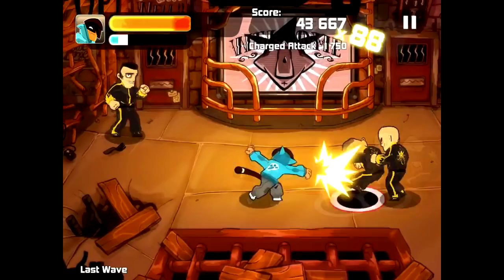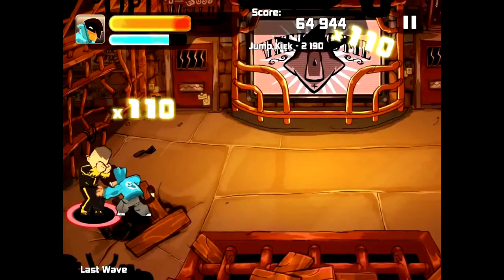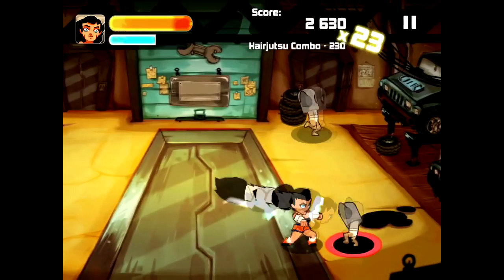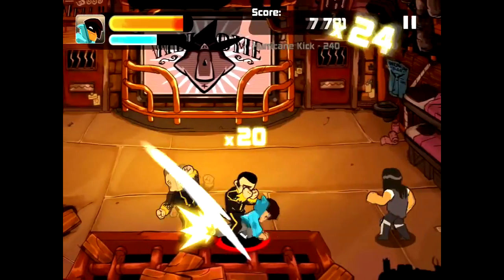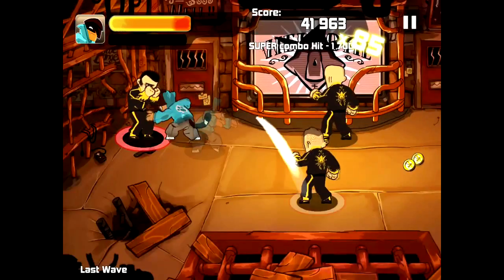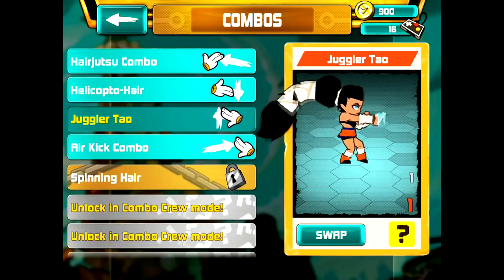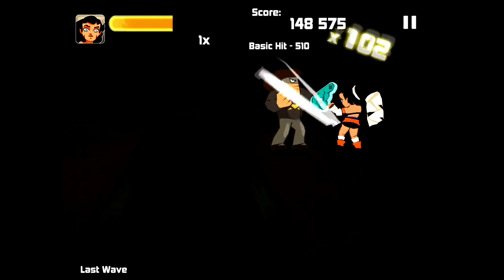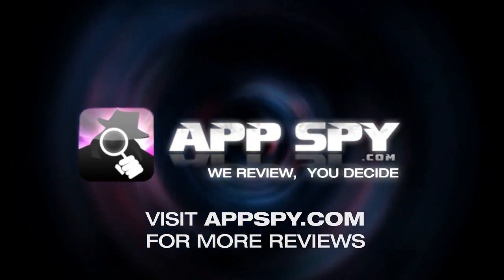Combo Crew iPhone / iPad Gameplay Review - AppSpy.com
Combo Crew iOS iPhone / iPad Gameplay Review.

- View App Rating & Current Price